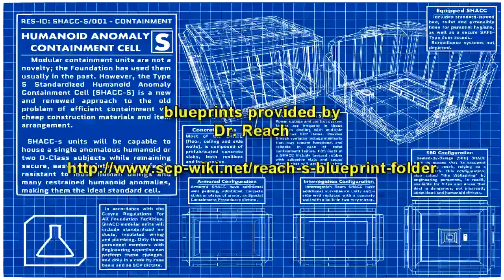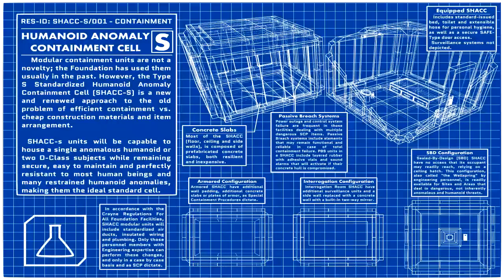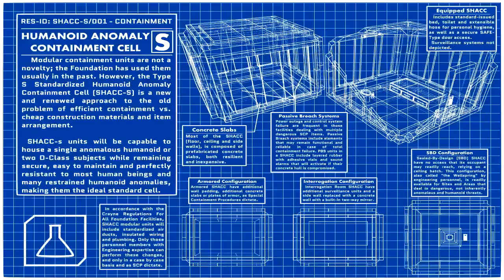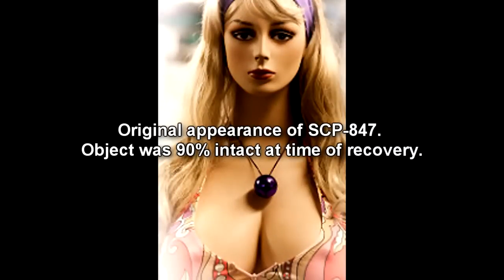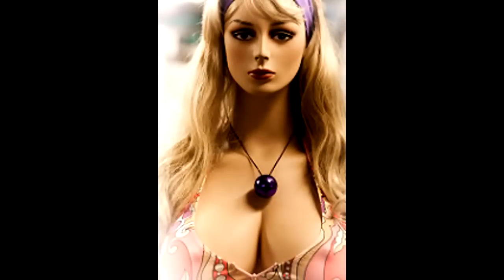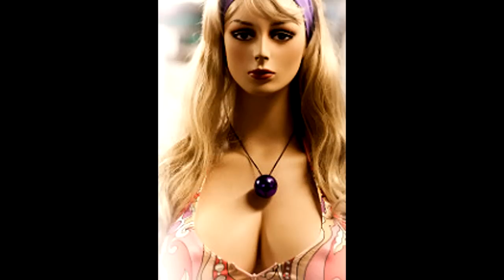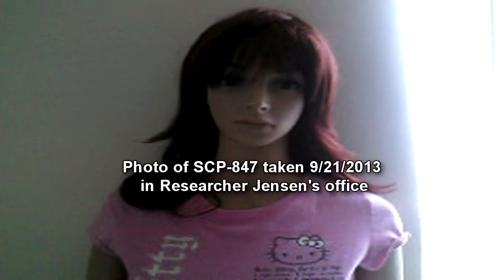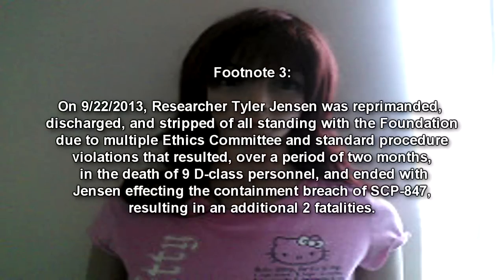SCP-847 The Mannequin | object class euclid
This SCP Foundation wiki reading is about SCP 847 "The Mannequin" a human female mannequin, 156 cm tall and 27 kg in mass, constructed of human hair and an unknown composite fibrous polymer that abrades and shatters similarly to porcelain. Exploratory laparoscopy of SCP-847 shows the presence of internal structures resembling an incomplete set of bones, organs, and major blood vessels, composed of the same polymer. Small amounts of a black, volatile resin similar to plastination compounds leak from the eyes and damaged regions of the mannequin. SCP-847 has always been is normally at some level of disrepair, with shattered areas on the torso, head, and limbs (see Addendum 847-B for details).

SCP-847 is animate and moves with erratic, stiff motions while shuddering to maintain balance. It demonstrates different behaviors depending on the genotypical sex and identified gender of nearby humans. These behavioral patterns are grouped as Pattern Z, Pattern Y, and Pattern X.

Read along with me! Written by WrongJohnSilver

"Lost in the Forest" by Doug Maxwell/Media Right Productions